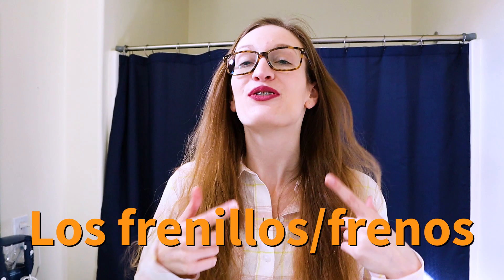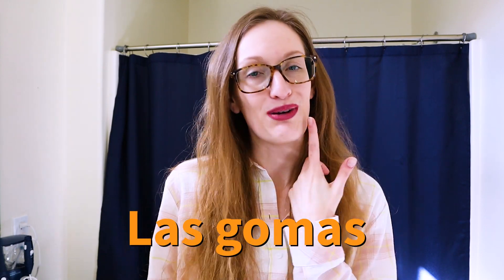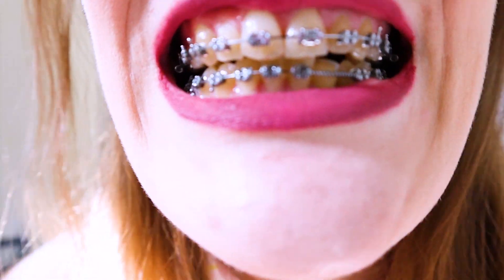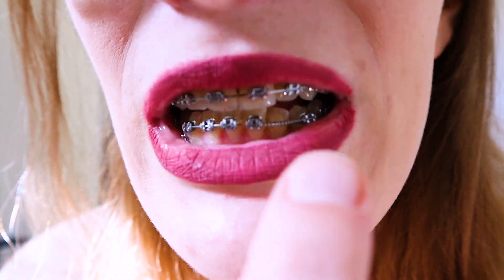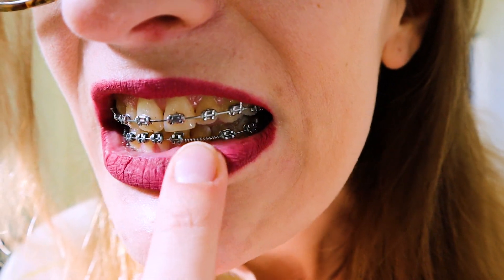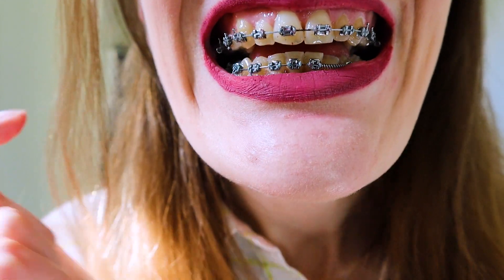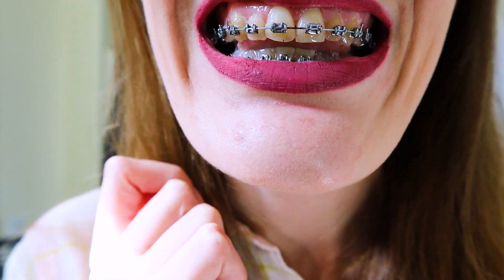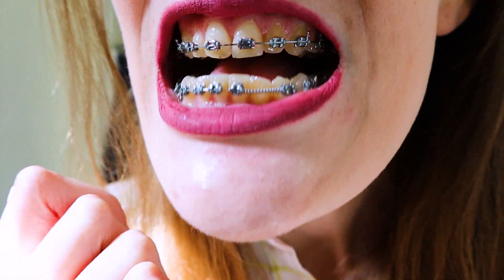ADULT BRACES UP CLOSE: 7 Months Update, Spring, Wobbly Teeth, Spanish Vocabulary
I've had my braces for about 7 months now.  In this video, I'd like to share my progress with an up-close view of what's going on, and some more Spanish vocabulary for my new equipment 😊

SOURCES
YouTube non-copyright